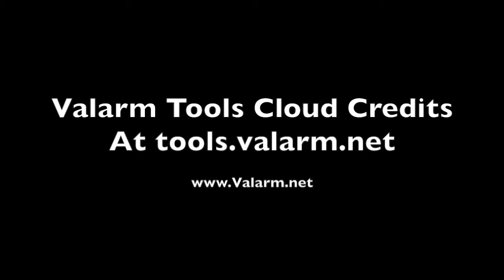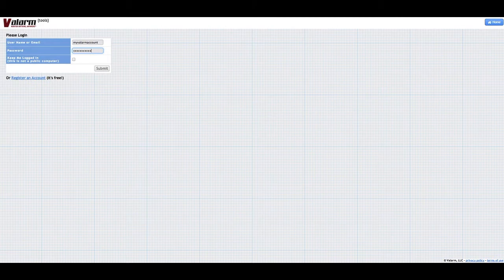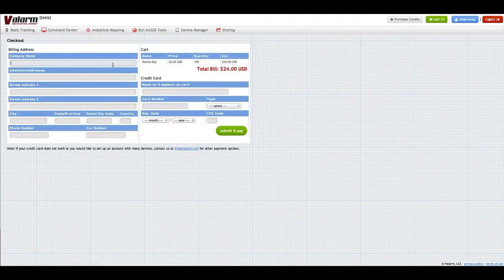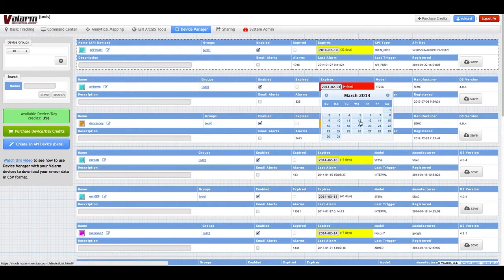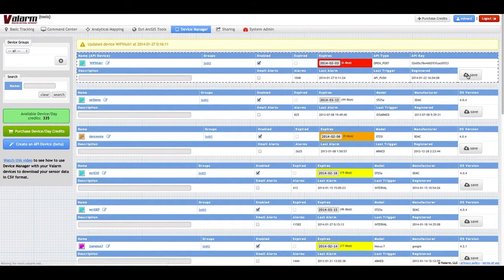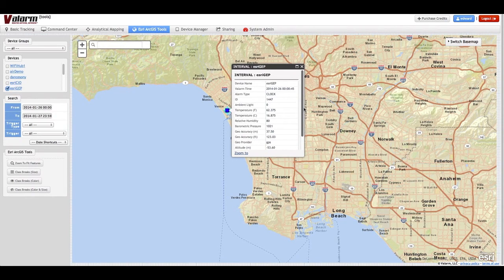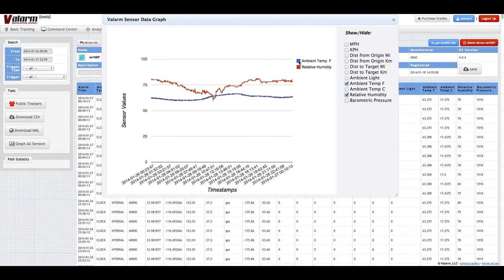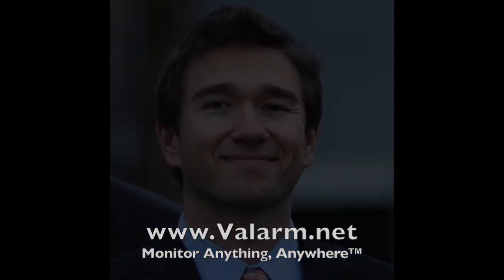Valarm Tools Cloud Credits - Tools.Valarm.net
Video Voiceover / Transcript:
Hello, my name's Edward and I'm the president of Valarm.

lets you map, graph, analyze, and download your real-time Valarm mobile sensor data.

Use the Register now button in the upper left corner of to create an account if you don't have one yet. You'll receive a confirmation email with a link to confirm your account. After you've confirmed your account you can login in to Valarm's Cloud Tools by clicking the login button in the upper right part of the Valarm Tools website.

Valarm Tools credits are used up per day, each day a device is active. To purchase credits use the Purchase Credits button in the upper right portion of the screen.

You can buy Valarm device credits by choosing how many days you want your devices active or by using a calendar to select your desired time period. Click the Add to Cart button after you've decided how many credits you would like.

Next, verify your shopping cart contents and the quantity of Valarm device-day credits to purchase, then click the Checkout button.

On the final page enter your billing information. After you've entered all of your billing information, click the submit & pay button in the bottom right corner.

Once you have Valarm device/day credits in your account, you can see how many credits you have available on the Device Manager page. Each device has an 'Expires' field that tells you how many credits are currently assigned to that device.

You can assign these "device-day" credits to your current devices by changing their expiration dates in the Device Manager . When you set a device's expiration date to a date in the future you will use the corresponding number of device/day credits. Be sure to click the save button for the device you're editing after you've made any changes to the device.

You can also keep your credits available "in the bank" and assign them to new Valarm devices as you bring those online. You can conserve credits or put them back "in the bank" by bringing the expiration date of any device backwards so it expires sooner. This will put the unused device-day credits into your bank so you can use them on another device.

We believe this is the most honest and flexible way to service you, our customer. You can enable and disable devices as necessary, and change their expiration dates as you see fit.

Once you have Valarm Tools Cloud Credits you can use a variety of tools to map, graph, and analyze your mobile and stationary sensor data. For example, the Esri ArcGIS Tools page shows you your sensor data on different basemaps and allows you to color, classify, and size your Valarm sensor data. See Valarm's additional YouTube videos for tutorials on how to do this.

On the Device Manager page you can download your geotagged sensor data in CSV or KML format to import into other analytical tools such as Esri ArcGIS, CityEngine, or other statistical software packages.

You can also graph your sensor data on the Valarm Tools Device Manager page. Here you see ambient temperature and relative humidity sensor values for a Valarm device plugged into a Yocto-Meteo sensor. Click a sensor's color square to highlight it.

Move your mouse over any lines on a Valarm graph to see the sensor value at that point in time. Here you see a graph with light lumens or lux sensor data that came from a Yocto-Light sensor plugged into a Valarm device.

There's a whole lot more you can do with a subscription and credits on the Valarm Tools Cloud service. See additional videos on Valarm's YouTube channel and check out for more information.